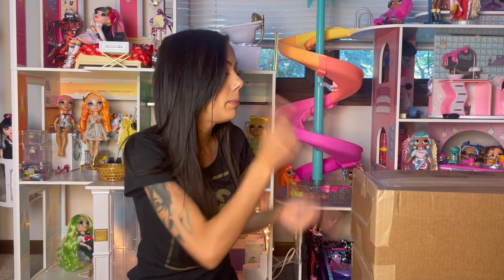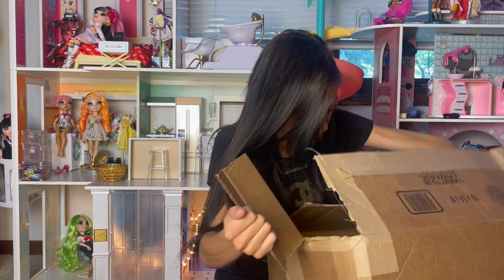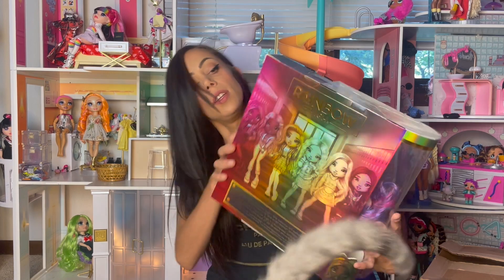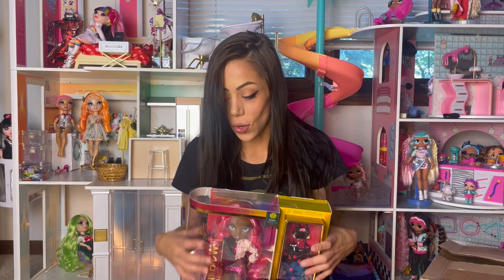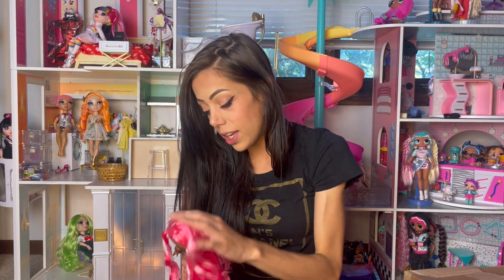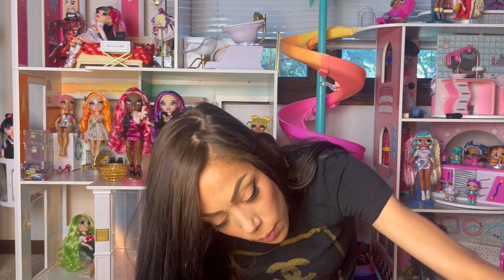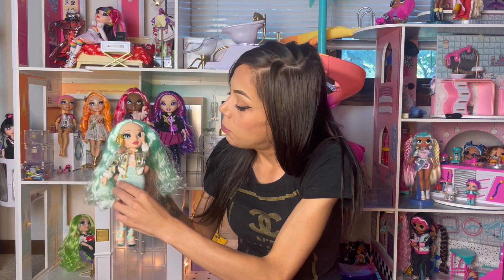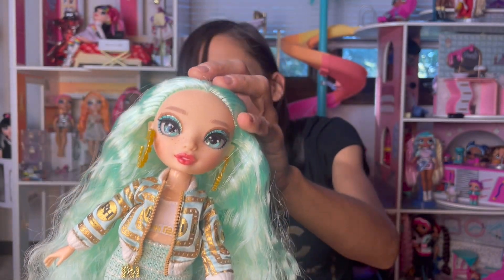Rainbow High Series 3 Dolls Part 1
Rainbow High dolls Part 1